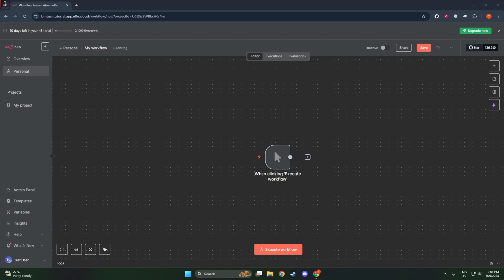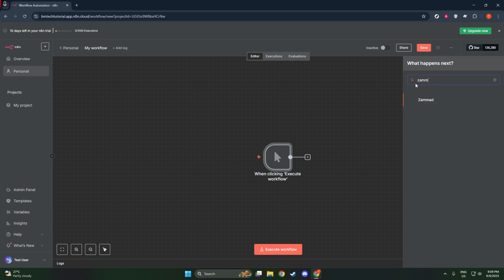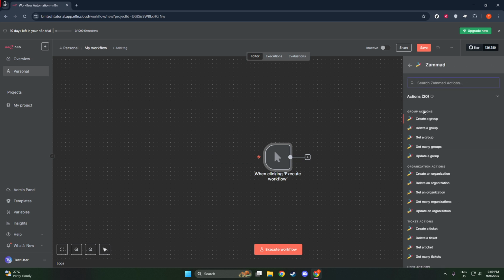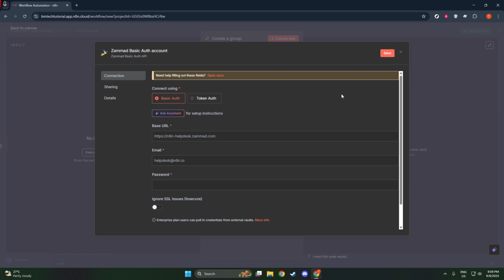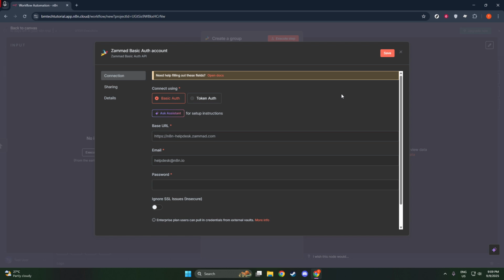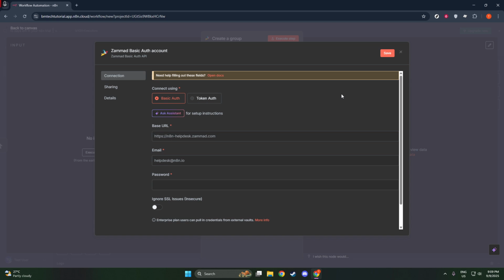How to Connect Zammad to N8N [2026 Full Guide]